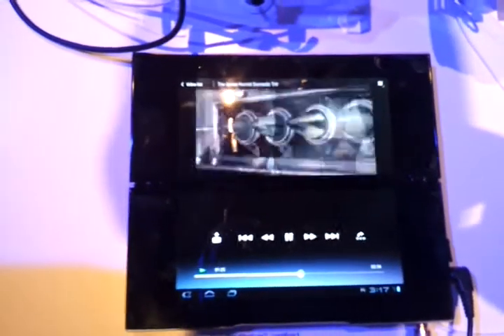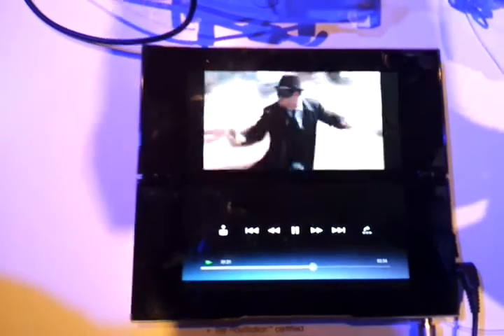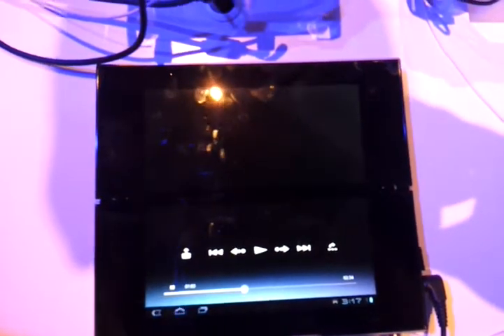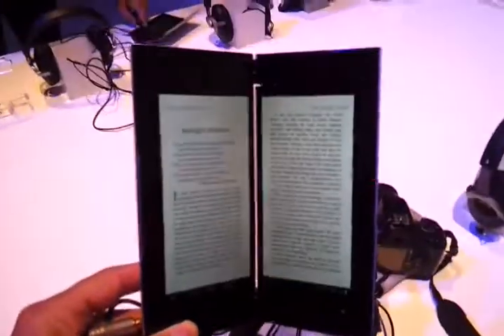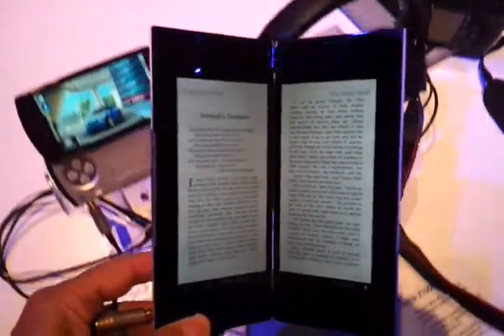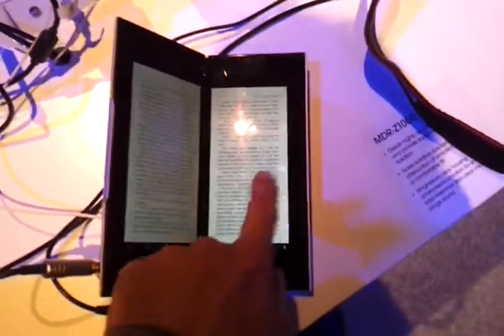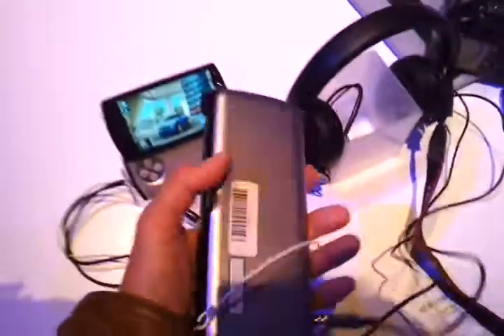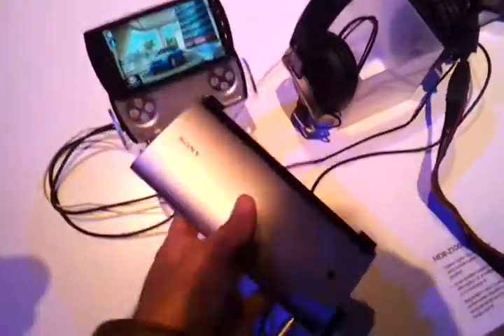Tablette Sony P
Démo tablette Sony P IFA 2011